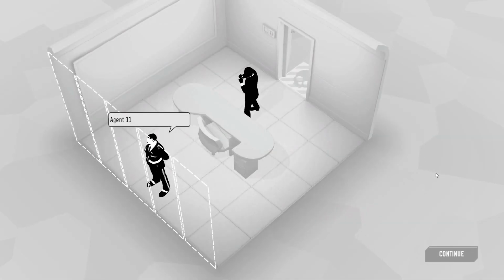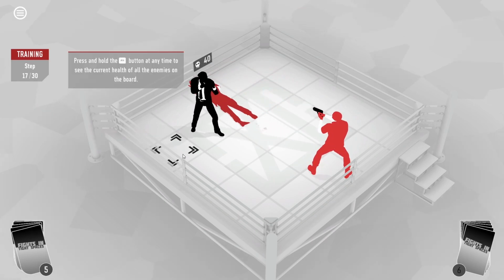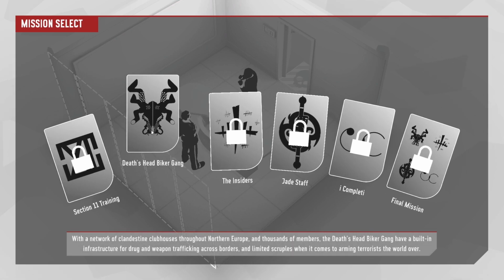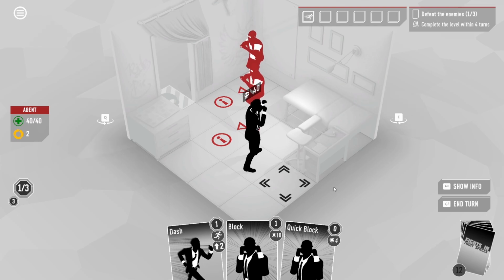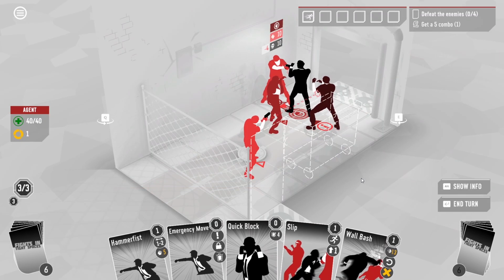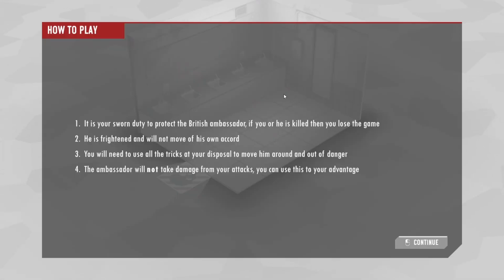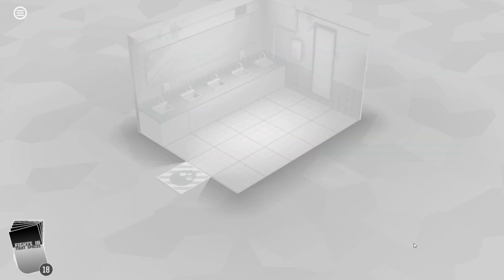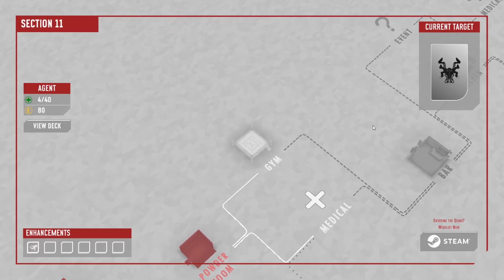Fights in Tight Spaces (Steam Game Festival: Autumn Edition) | Overview, Impressions and Gameplay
Fights in Tight Spaces is the new game we are looking at today with an Overview/Review of what it is and how its gameplay plays. First we will review the need to know basics of Fights in Tight Spaces before jumping into deeper gameplay impressions. A stylish blend of deck-building, turn-based tactics, and thrilling animated fight sequences in classic action-movie settings. Learn to balance your hand, momentum, and positioning to overcome the odds to defeat your adversaries. Build your deck, control the space and live to fight another day.